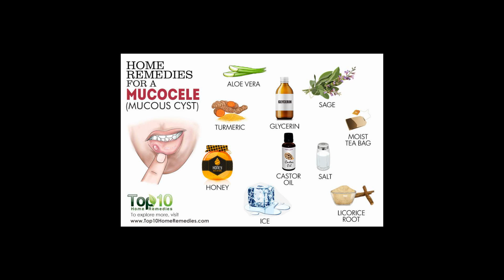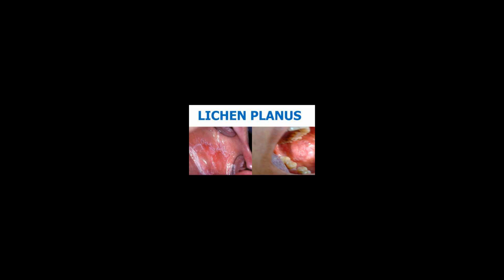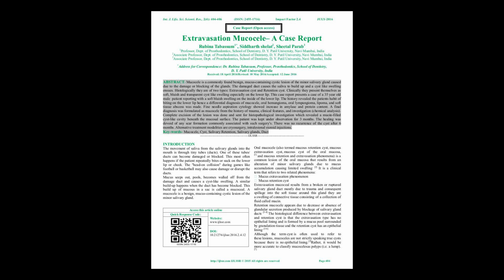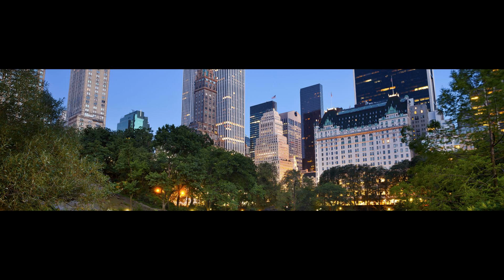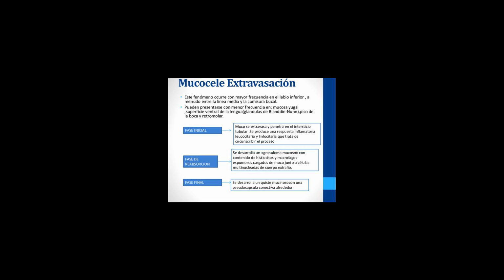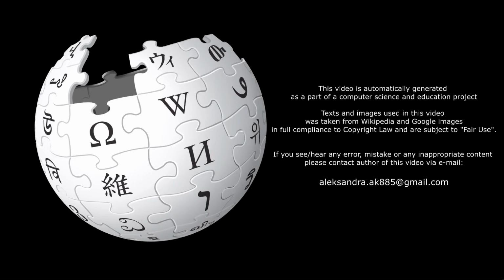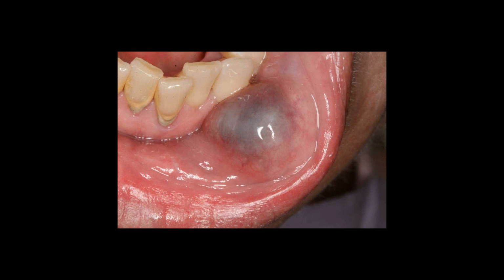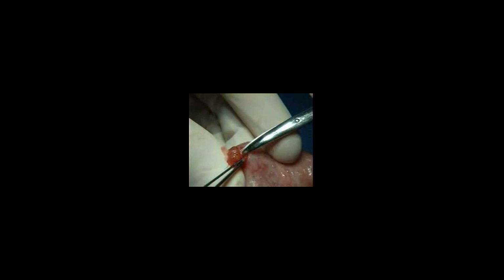[Wikipedia] Oral mucocele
Oral mucocele (also termed mucous retention cyst, mucous extravasation cyst, mucous cyst of the oral mucosa, and mucous retention and extravasation phenomena) is a clinical term that refers to two related phenomena:
Mucus extravasation phenomenon
Mucus retention cyst
The former is a swelling of connective tissue consisting of a collection of fluid called mucin. This occurs because of a ruptured salivary gland duct usually caused by local trauma (damage), in the case of mucus extravasation phenomenon, and an obstructed or ruptured salivary duct (parotid duct) in the case of a mucus retention cyst. The mucocele has a bluish translucent color, and is more commonly found in children and young adults.
Although the term cyst is often used to refer to these lesions, mucoceles are not strictly speaking true cysts because there is no epithelial lining. Rather, it would be more accurate to classify mucoceles as polyps (i.e. a lump).